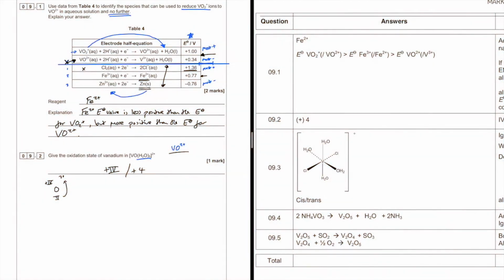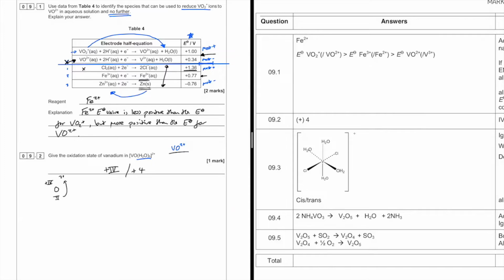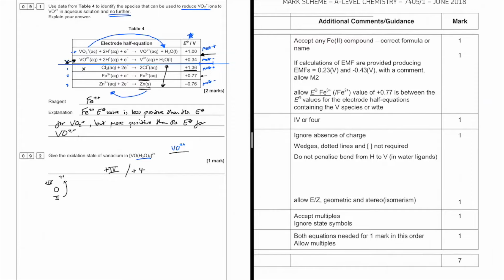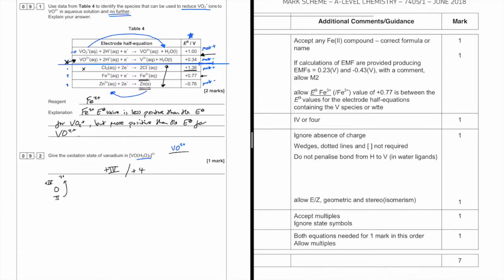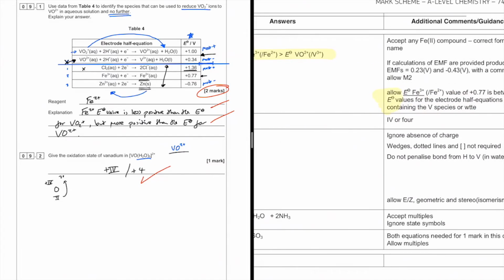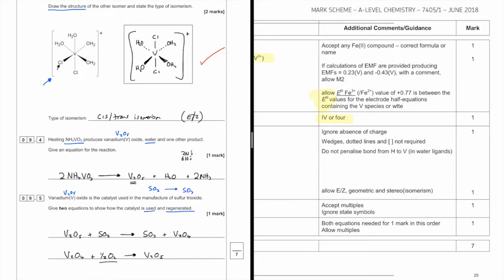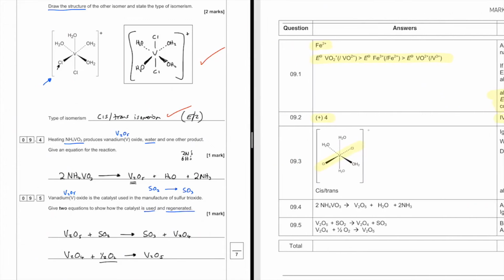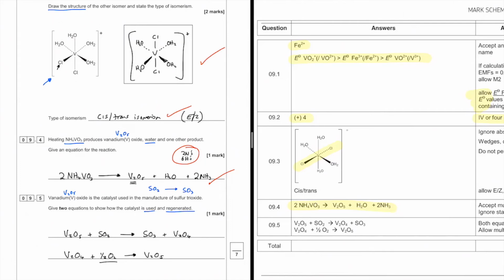AQA Chemistry Paper 1 (2018) Q9 - Mark Scheme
Learn how to perfect your exam technique from a professional A-Level biology exam-taker.

Rich guides you through the most up-to-date past paper to get you prepared for the big day.

Watch this playlist to understand what the examiner wants you to do, learn the content, have a go yourself and then mark it with Rich.

Details:
Paper: AQA Paper 1 (2018)
Question: 9
Video: Mark Scheme
Topics & key terms: Redox, vanadium compounds + ions

This video is from The Revision Kit  - a super condensed, exam focused supplemental revision course that includes 27 exam papers, approx 270 questions and over 1000 videos, covering AQA, OCR & Edexcel.